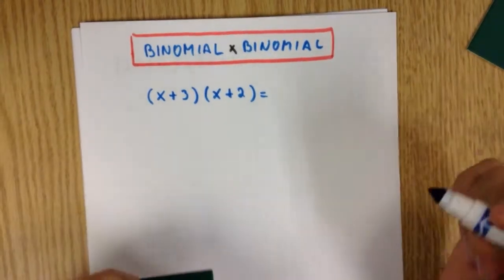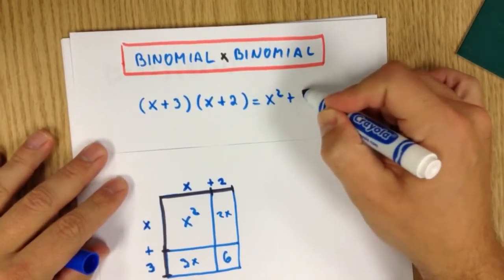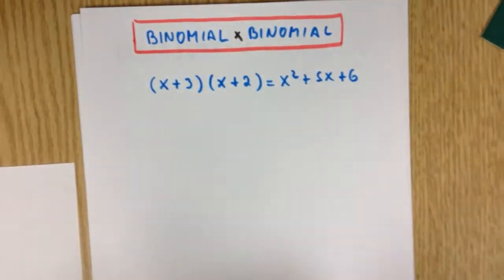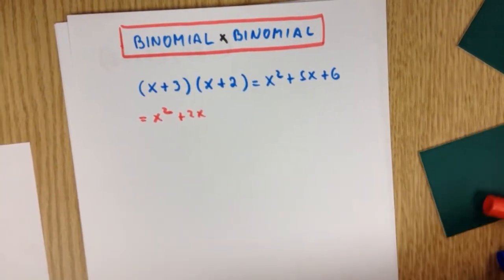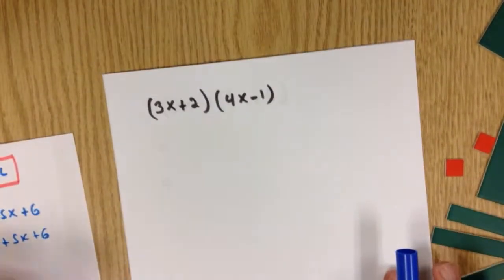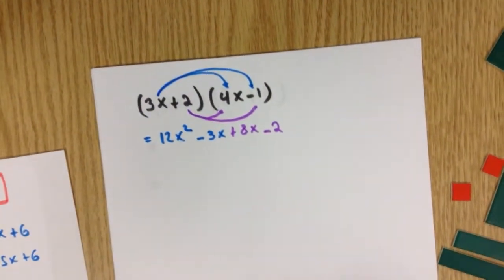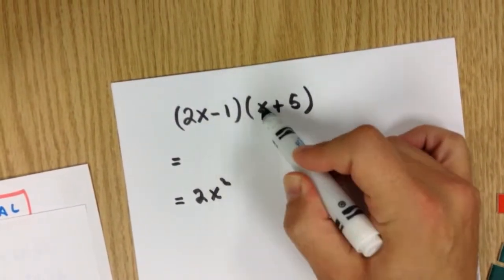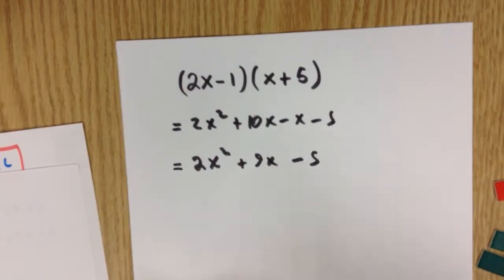Expanding: binomial x binomial